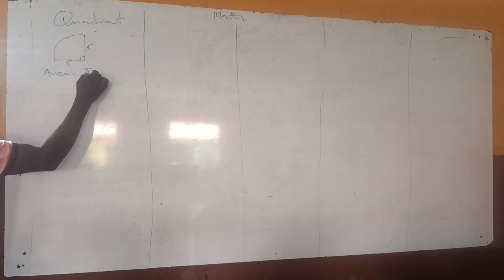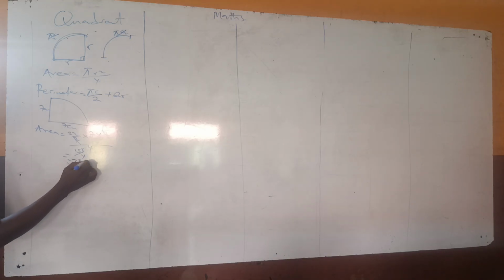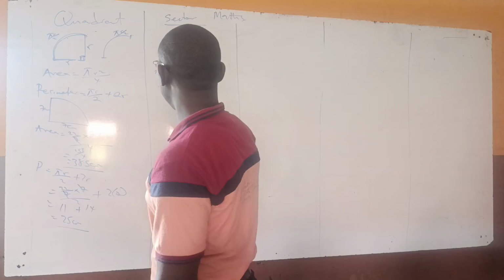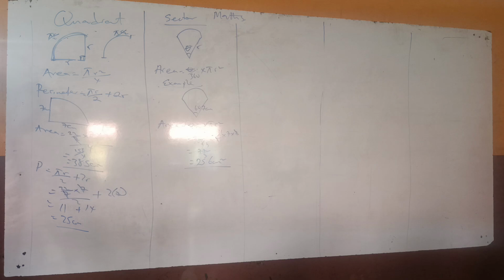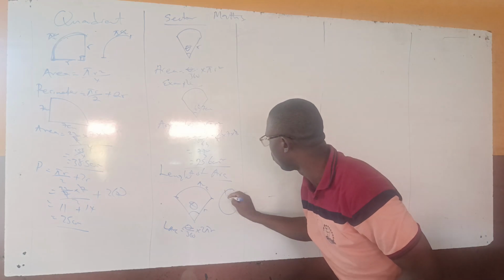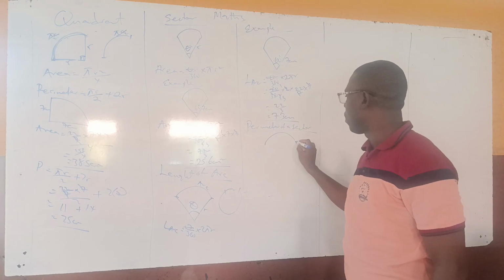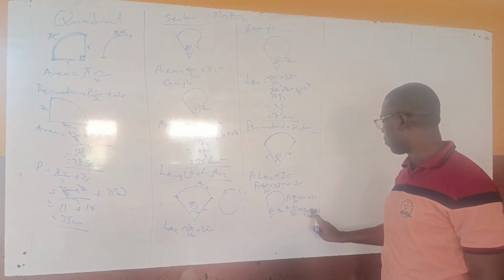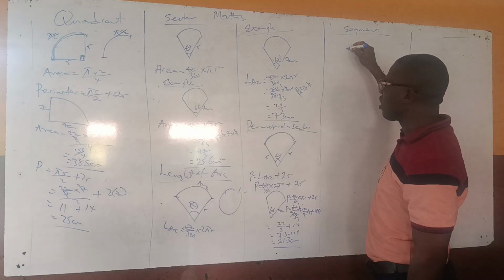21 February 2026